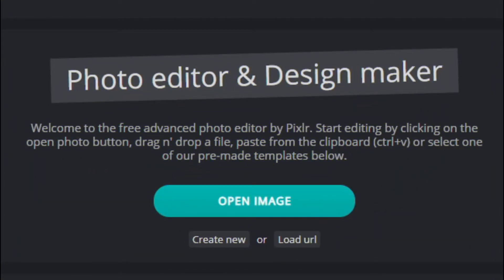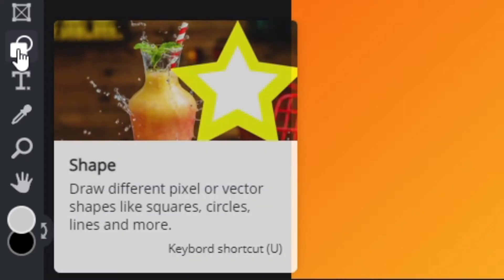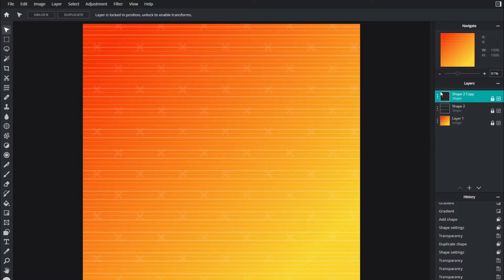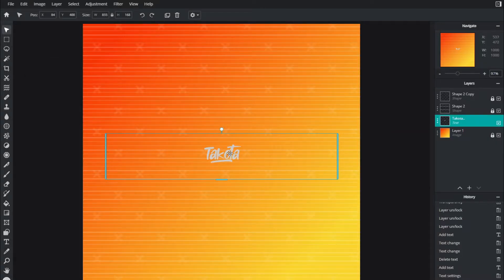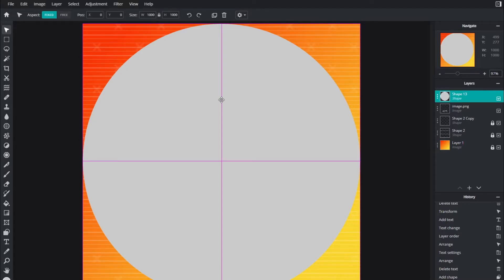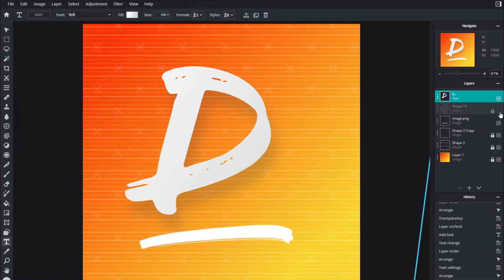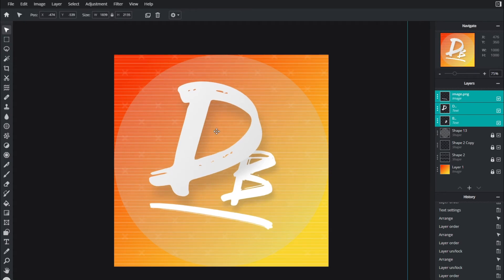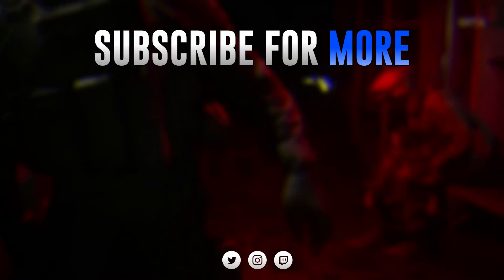How to make a FREE logo with Pixlr E! (NO PHOTOSHOP)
In this video, I will be showing you how to make a free logo without using Photoshop. We will be using Pixlr E which is an online editing software and does not require any downloads. Pixlr E is an ideal tool to make a quick and easy logo for your YouTube or other social media.
Songs In Video:
Pancake by Lukrembo
Bread by Lukrembo
Biscuit by Lurembo